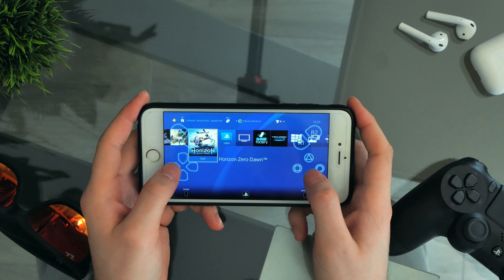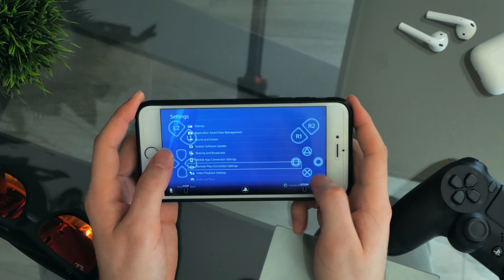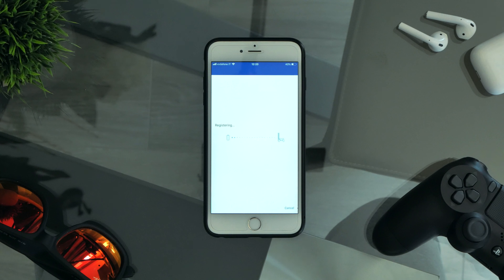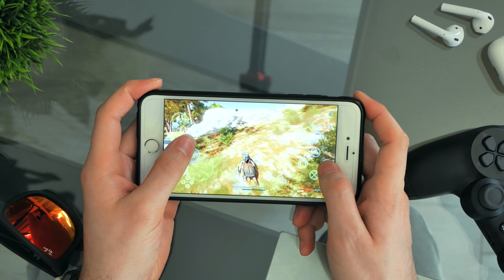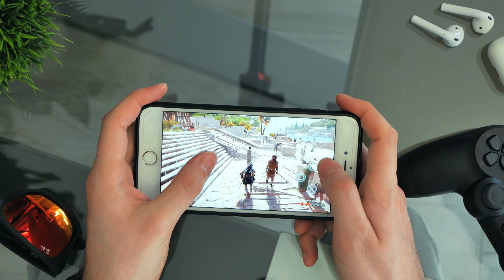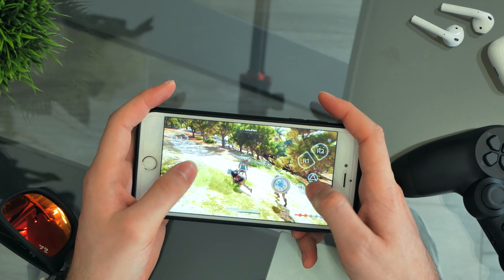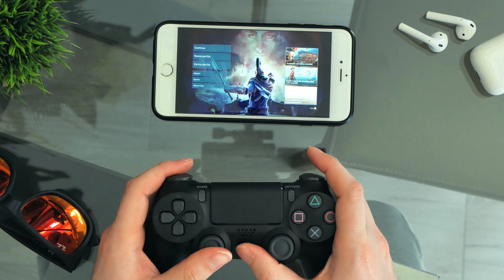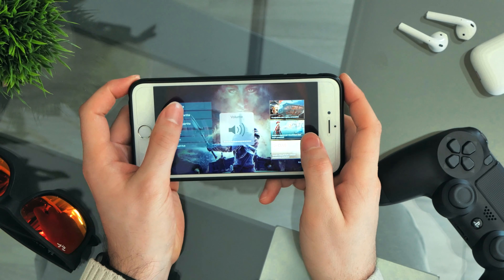PS4 Remote Play on iPhone - Is it any GOOD? | Shades Of Tech ⓞ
Still not enough, Sony has still a lot of work to do with Apple to implement bluetooth ps4 pad connection and 4g lte play.
If they will figure those thing it will be totally awesome!

✓ Amazon UK 🇬🇧
✓ Amazon IT 🇮🇹

►► Studio Gear

►►Credits